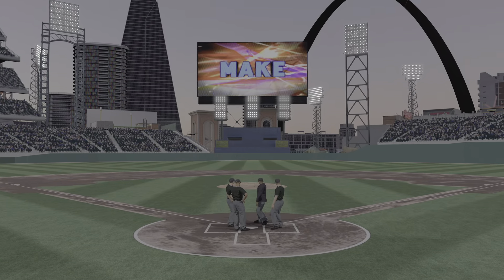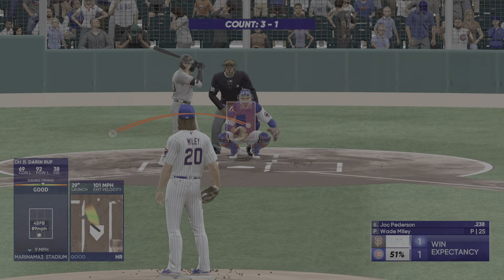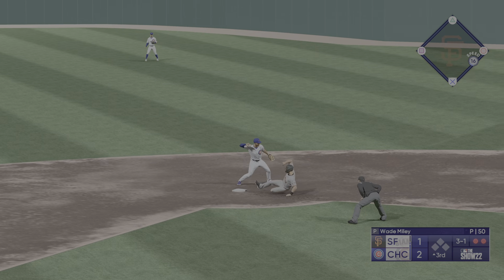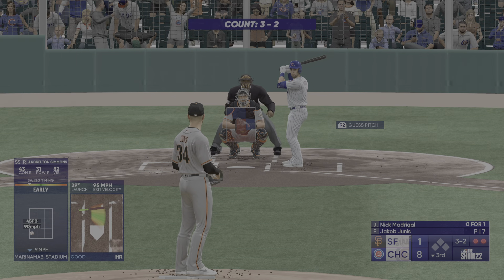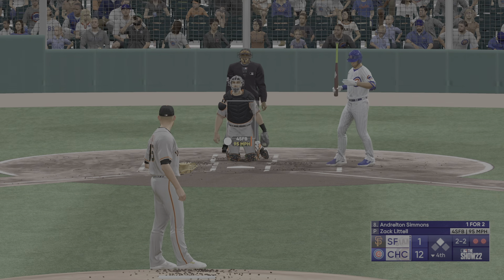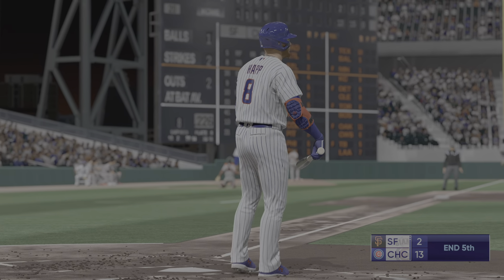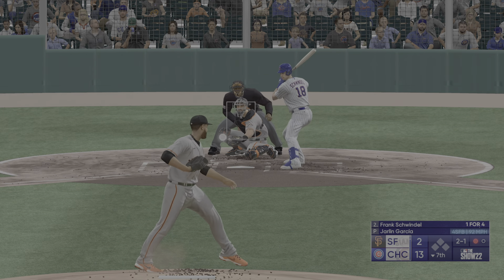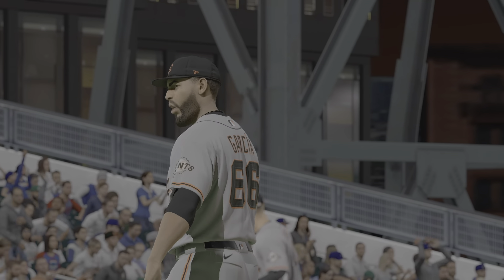MLB The Show 22 カブスvsジャイアンツ